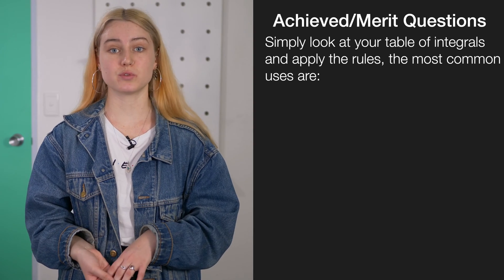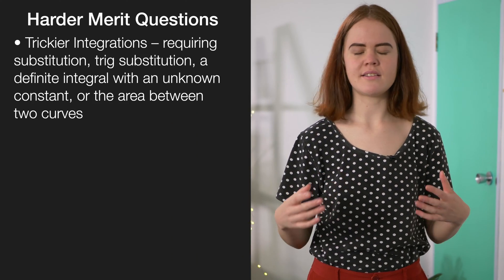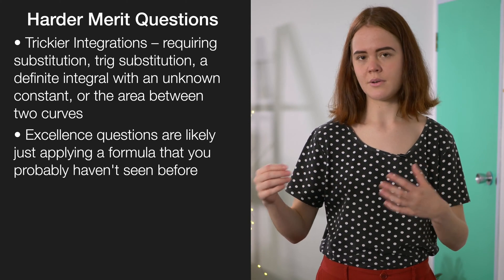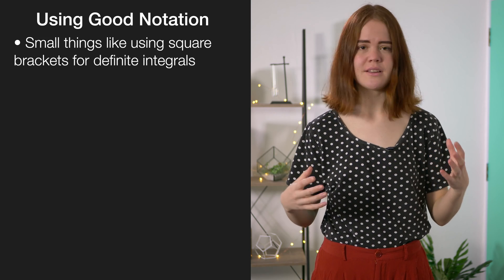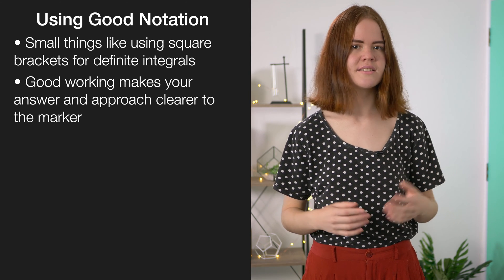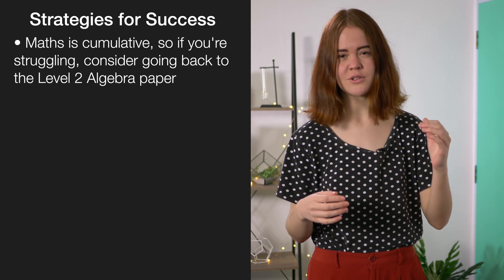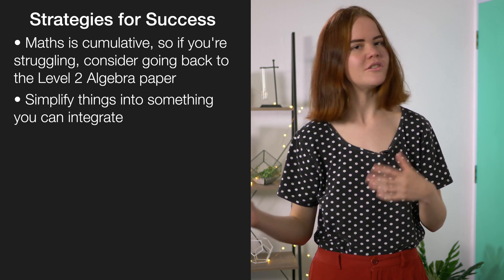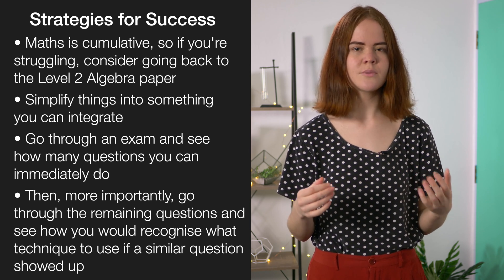Integration | NCEA Level 3 Calculus Strategy Video | StudyTime NZ